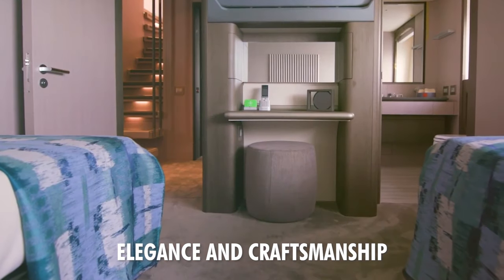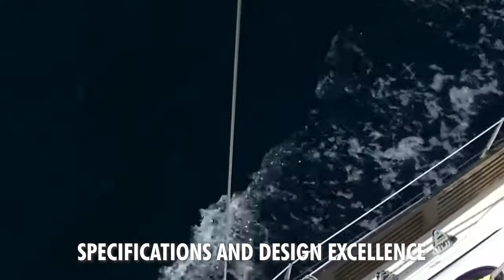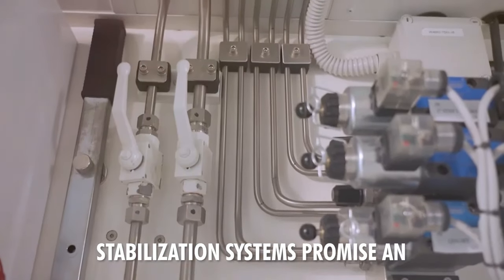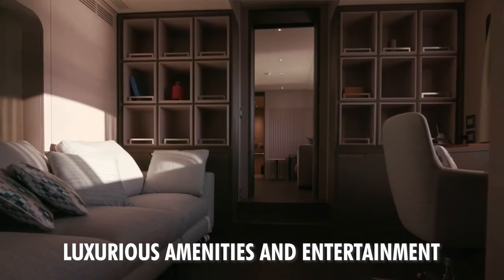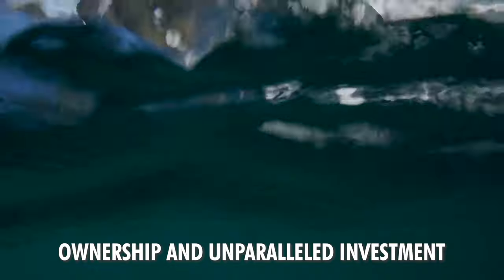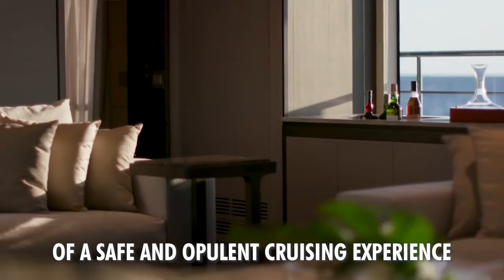Benetti Oasis 34M Yacht: Ultimate Luxury | Full Review & Features - Best Yacht in the World?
Embark on a virtual tour of the Benetti Oasis 34 Meter Yacht, the epitome of nautical luxury and innovation. 🛥️✨ Dive into the details of this Italian masterpiece as we explore its unparalleled features, from the fold-down wings and infinity pool to the panoramic views and social design that redefine luxury cruising.

Minted Yachts is here to assist you in the purchase of this exceptional vessel.

Learn more on how to Buy this Yacht?  Free Buyer Checklist:  Bit.Ly/EssentialYacht

🌊 Discover the Oasis 34M's blend of elegance and performance, with a detailed look at its sleek exterior, sporty interior, and state-of-the-art amenities. Whether you're a seasoned yachtsman or dreaming of your first luxury vessel, this comprehensive review will showcase why the Benetti Oasis 34M is a standout in the world of sophisticated yachting.

🔍 Key Features Highlighted:
• Opening Wings for an immersive sea experience
• Magnificent Pool with ocean views
• 270-degree Unobstructed Views from the stern
• Perfect Blend of Sun and Shade on the deck
• Social Design for enhanced guest interaction

🛠️ Craftsmanship & Design:
• Italian craftsmanship and modern aesthetics
• Luxurious cabins with en-suite bathrooms
• Spacious main deck saloon with panoramic windows

🚀 Performance Specs:
• Twin MTU engines with 1,920 horsepower each
• Maximum speed of 20 knots and a range of 2,700 nm at 10 knots

🎉 Entertainment & Amenities:
• Expansive glass windows for scenic views
• Fully equipped galley and outdoor kitchen
• Advanced entertainment system with surround sound

🛡️ Safety & Technology:
• Cutting-edge safety measures and navigation tools
• Hydraulic fin stabilization systems for a smooth journey

💼 Ownership & Investment:
• Consultation through Minted Yachts for potential owners
• An investment in unparalleled luxury and reliable performance

Join us at Yacht Search MLS for an in-depth review of the Benetti Oasis 34 Meter Yacht and discover what makes it the ultimate choice for luxury seekers.

Photo/Video Credit to YouTube Creators: V Marine - Yachting Passion, SeaNet SuperYachts, Benetti Yachts, Baba adventure, Burdon01, Turkey Travel Planner, Life’s Adventures, Way2Sea Mario Jelavic, AGY, Oliver Juhas.